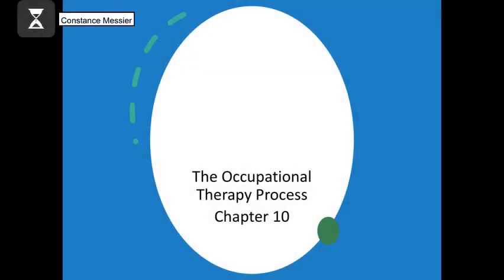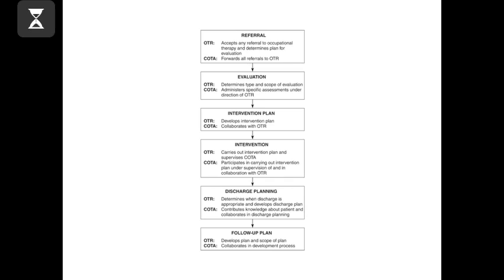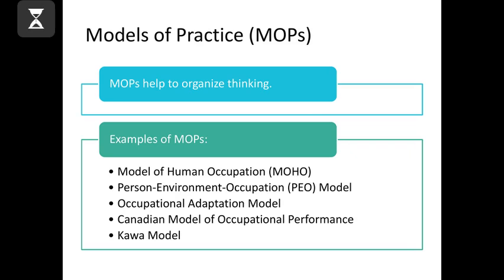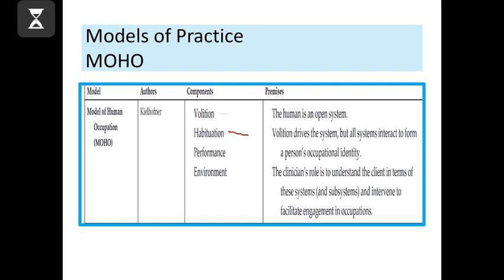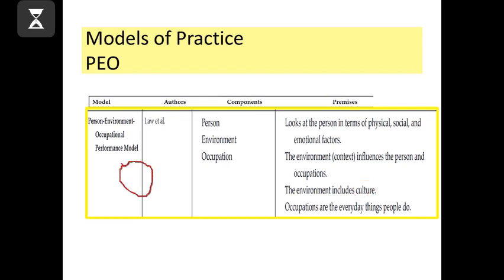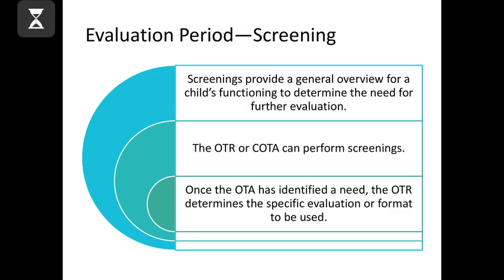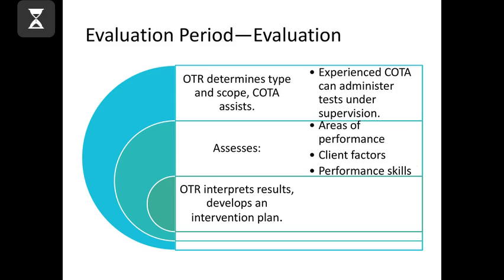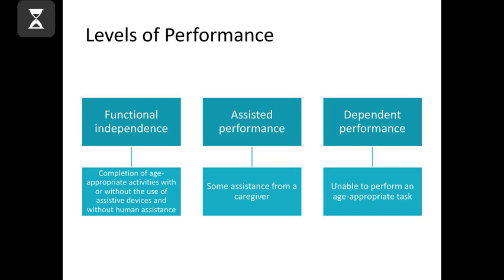Chapter 10 OT Process Part 1 Introduction, Overview of the OT Process and Roles of the OT Practioner